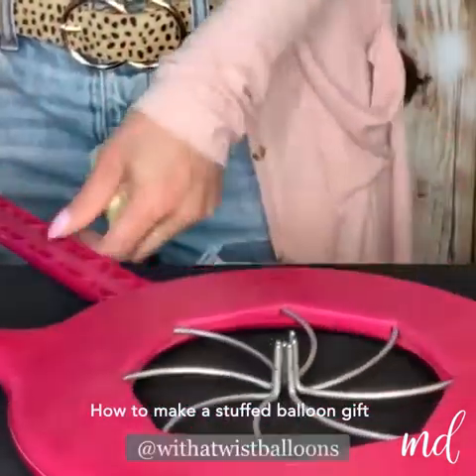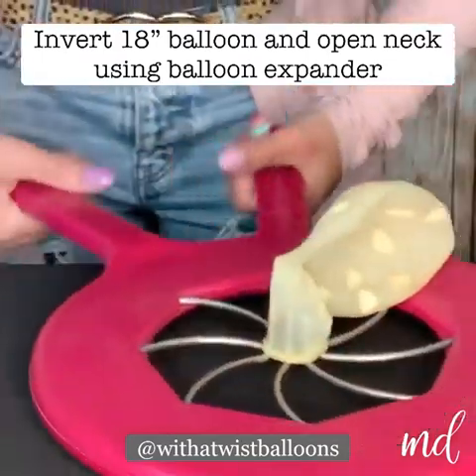Here's how to make a stuffed balloon gift 😍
Simple Ideas is the latest YouTube Channel and social media account that seeks to inspire everyone to explore their own creativity and live their best lives. Simple Ideas will provide the latest video and written editorial to help you explore beauty, health and a new and improved lifestyle